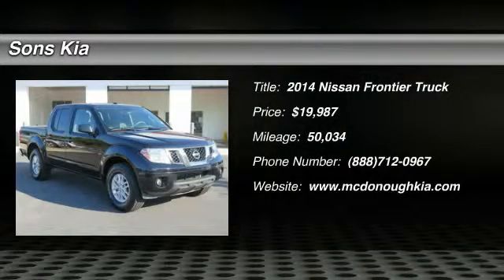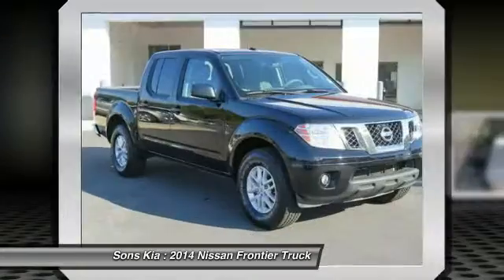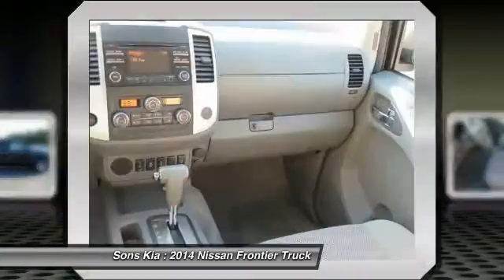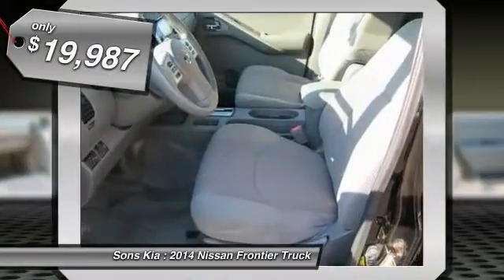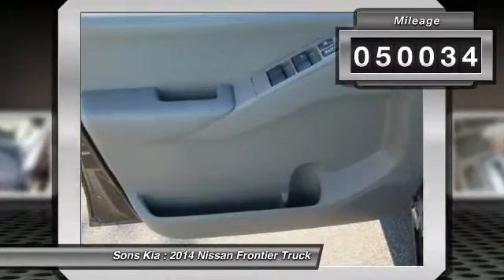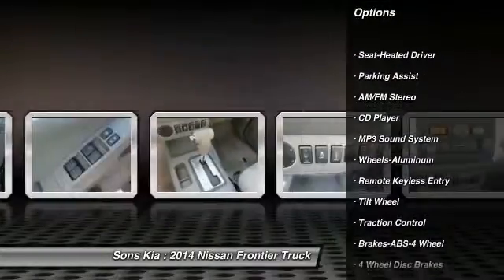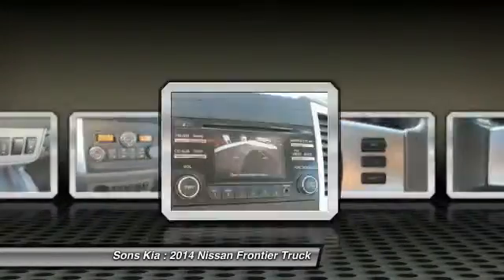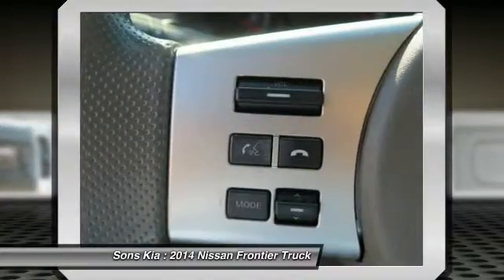2014 Nissan Frontier McDonough GA 3088A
2014 Nissan Frontier SV

Sons Kia
100 Sons Drive

ONE OWNER CLEAN CARFAX NO DAMAMGE, LOCAL TRADE-IN, FULL SAFETY INSPECTION COMPLETED, and ALLOY WHEELS. SV Value Truck Package (Auto-Dimming Inside Mirror w/Integrated Compass, Class IV Integrated Receiver Hitch, Dual Zone Automatic Temperature Control, Factory-Applied Spray-On Bedliner, Floor Mats, Fog Lights, Heated Front Seats, In-Cabin Microfilter, Rear View Monitor w/Rear Sonar System, Sliding Bed Extender, Utili-Track Channel System, and Vehicle Security System (VSS)). Your quest for a gently used truck is over. This charming-looking 2014 Nissan Frontier has only had one previous owner, with a great track record and a long life ahead of it. Climb into this wonderful Nissan Frontier, knowing that it will always get you where you need to go, on time, every time.